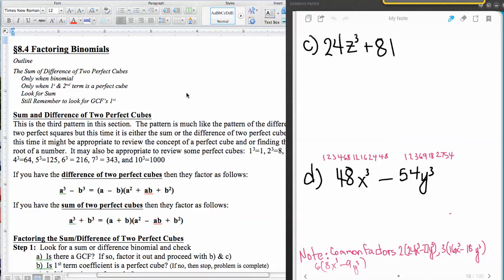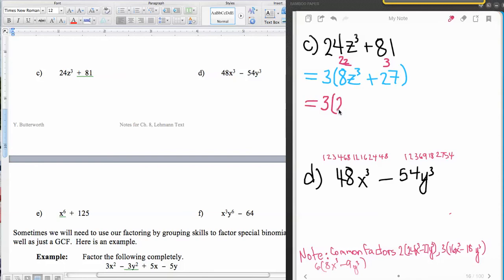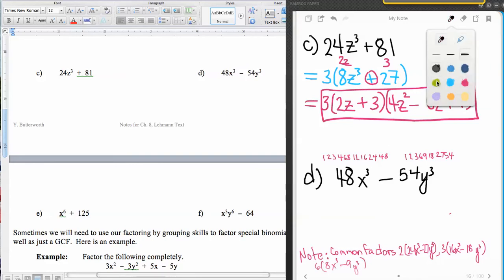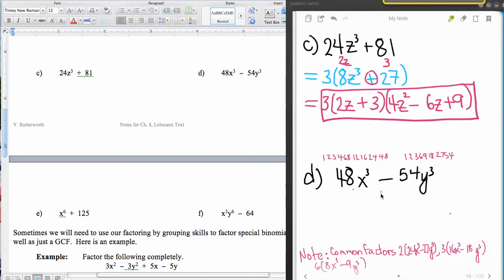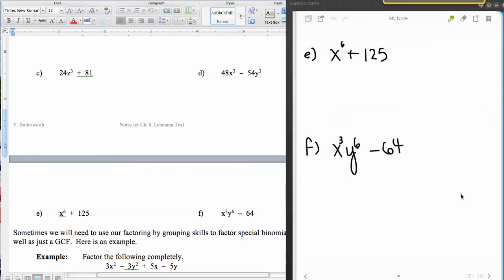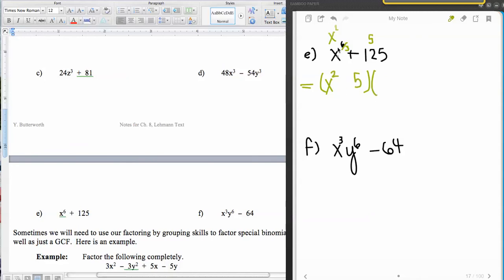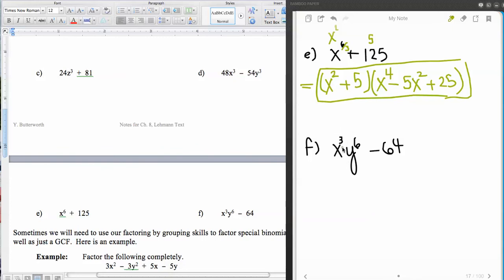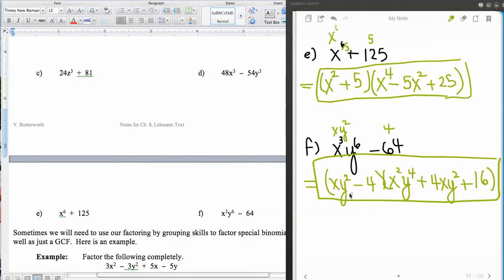§8.4 con'd More Factoring Sum/Diff of Cubes